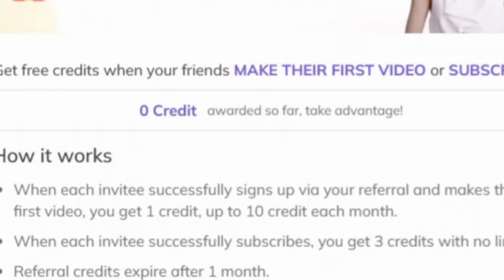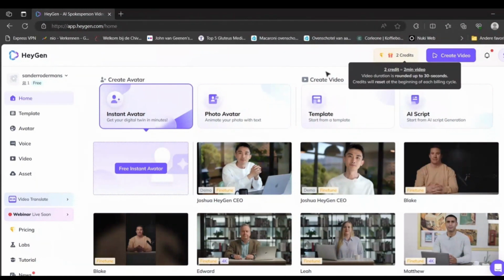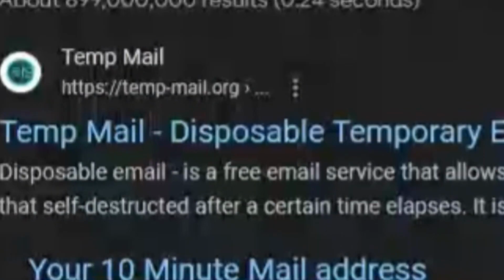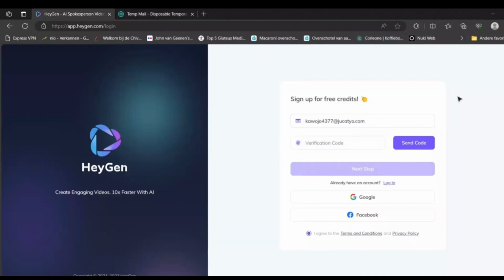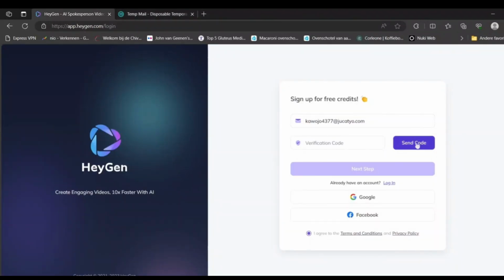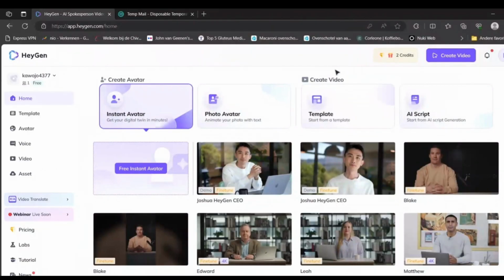HeyGen Free | Step-By-Step Guide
In this tutorial I show you step by step how you can get free credits for HeyGen.

With HeyGen, you can turn still images into talking avatars. Create long-form video content with an Ai avatar as your speaker!